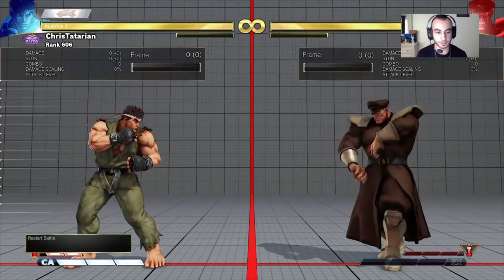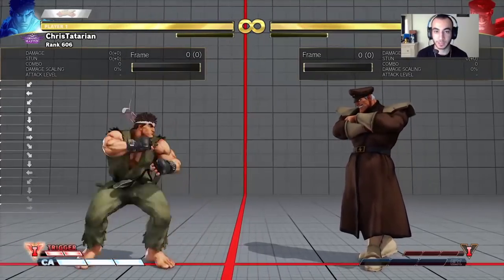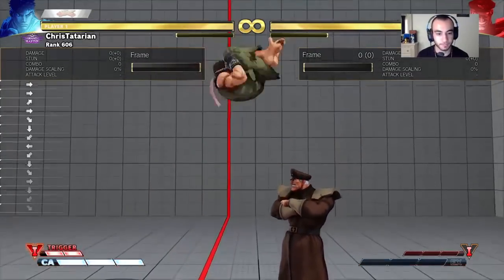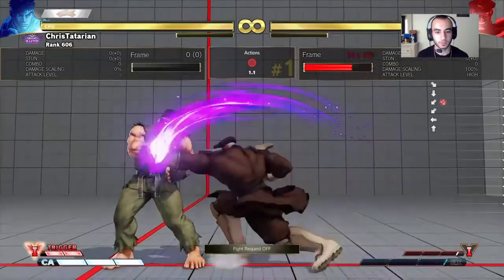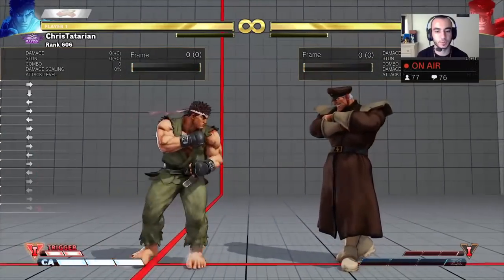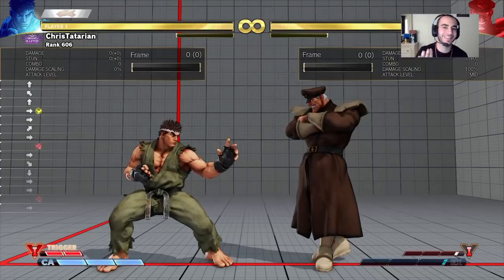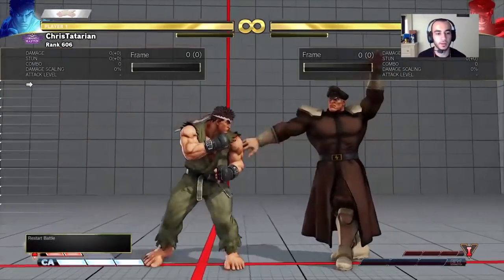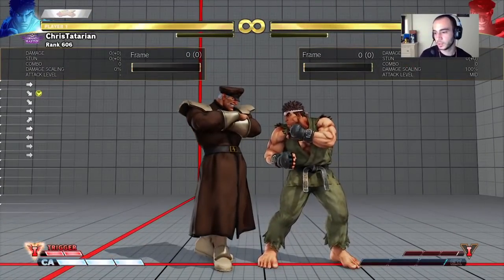SFV Chris Tips - When do Jump ins Work Best (Part 1)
I discuss how to Cross Up jump in!